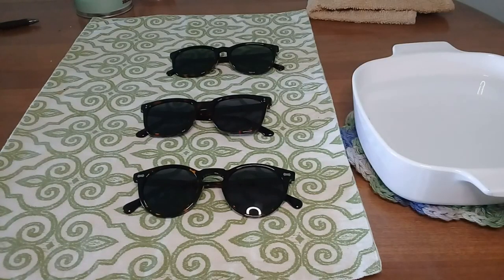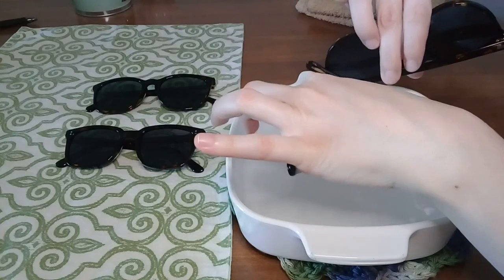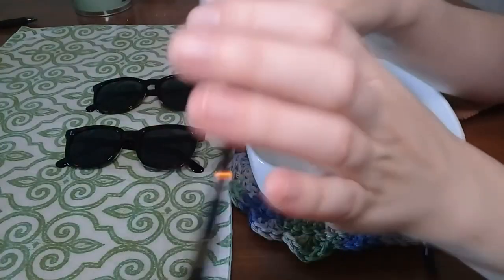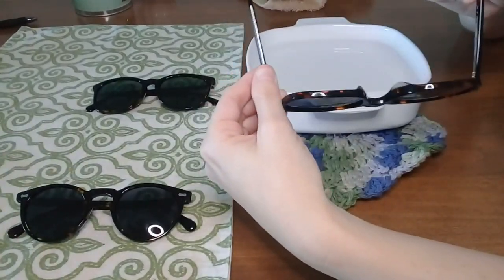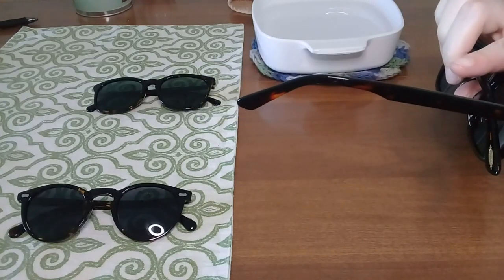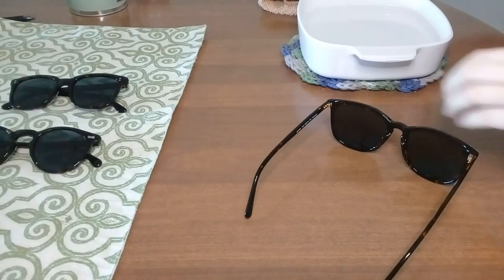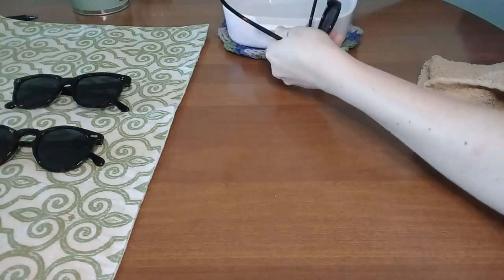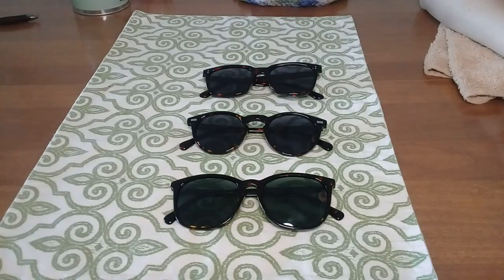How to Adjust Sunglasses Fit Using Hot Water (feat. 3 Different Problems)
I hope this is a really helpful video, not only for this specific brand, but for other acetate glasses in maybe some ways I haven't shown before. But since Carfia asked me to make this one, hopefully it's really useful for the people who have purchased these glasses who need to make small tweaks for them to fit even better.

If you want to know a little more about the brand and see some of the glasses on my face, watch parts 1 and 2 :)